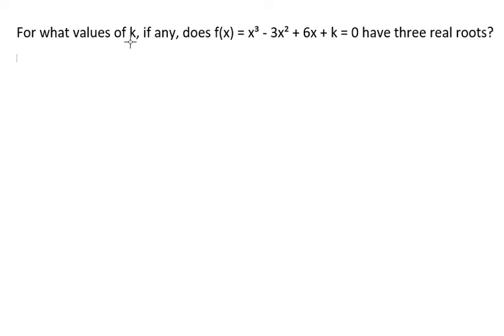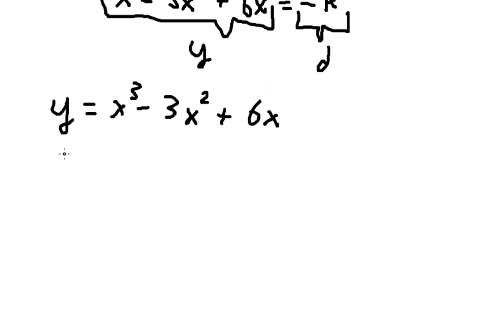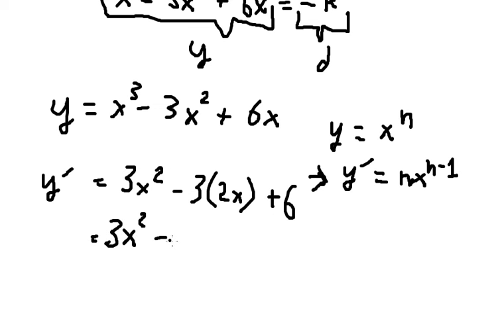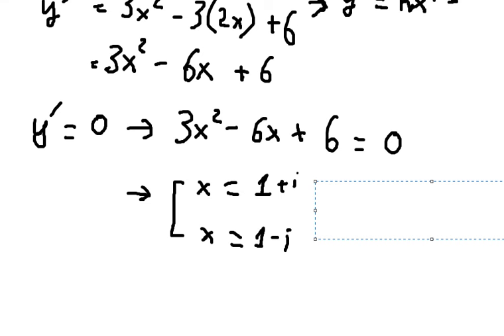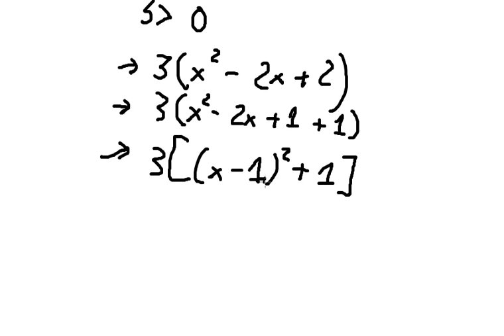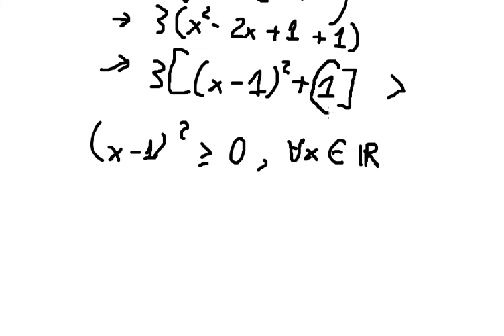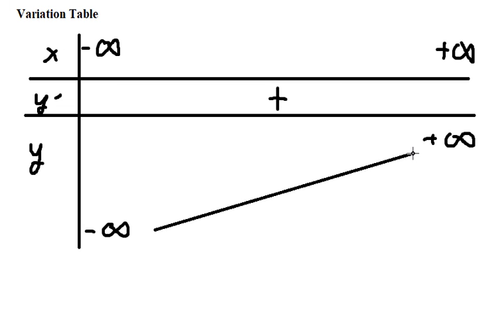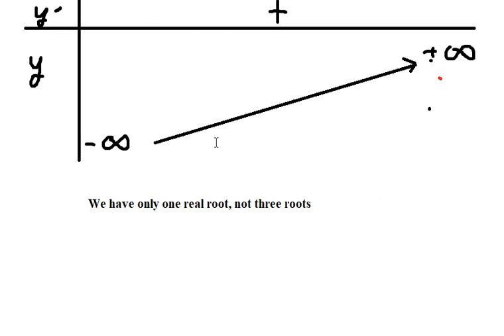Calculus Help: For what values of k, if any, does f(x) = x³ -3x² + 6x + k = 0 have three real roots?